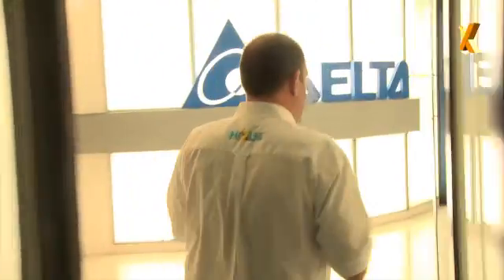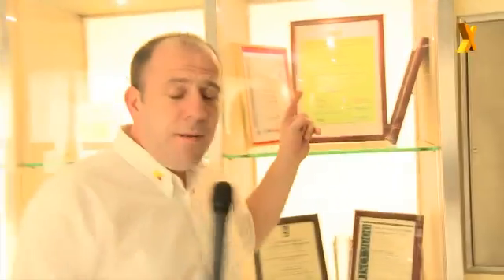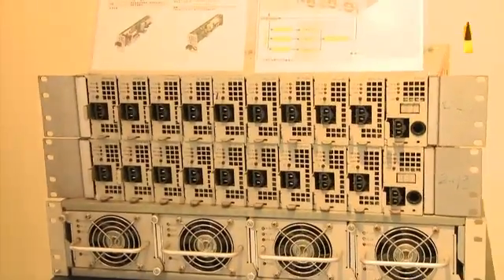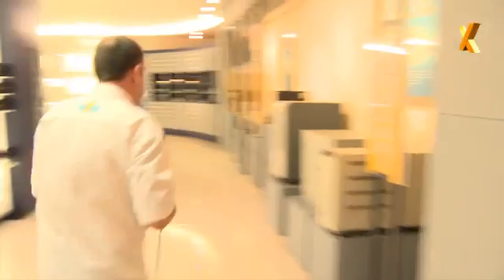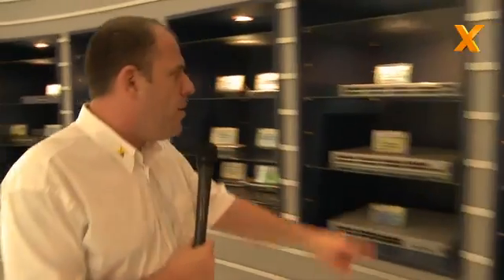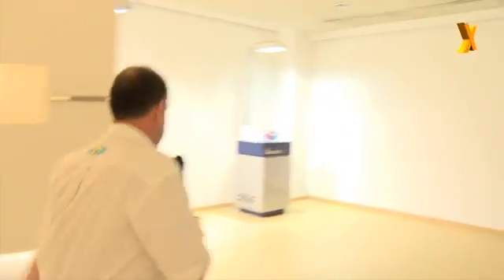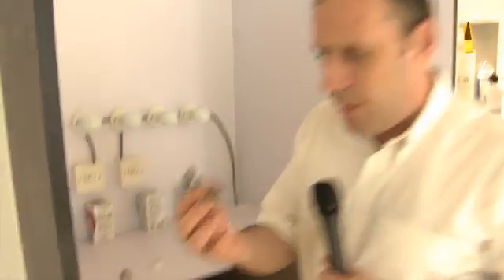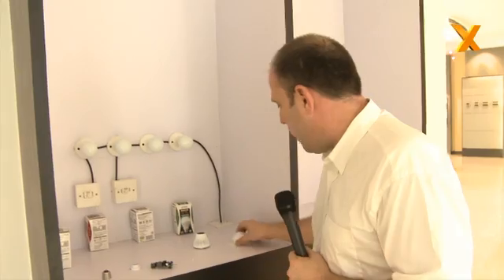Where does your PSU come from? - Part 1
Nick and the crew hit the Delta plant in China to found out just where an Antec PSU comes from.